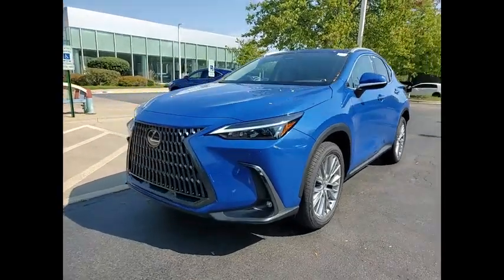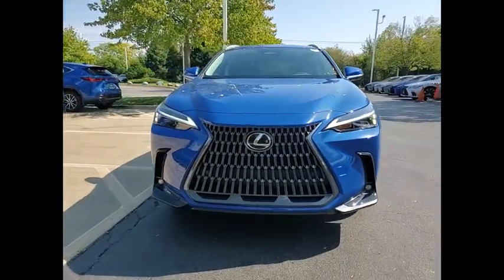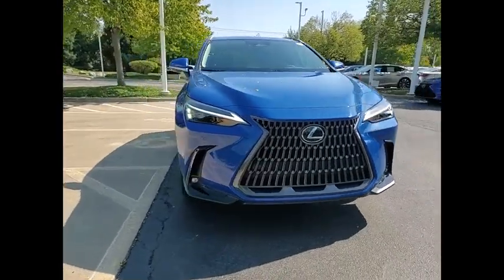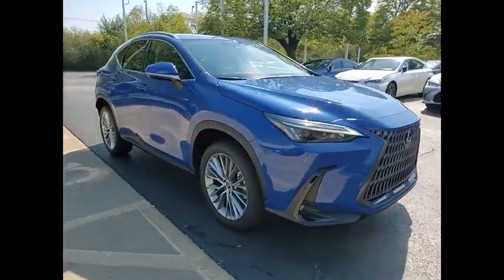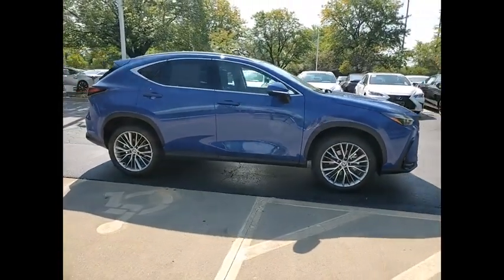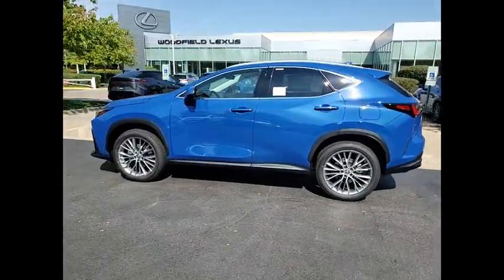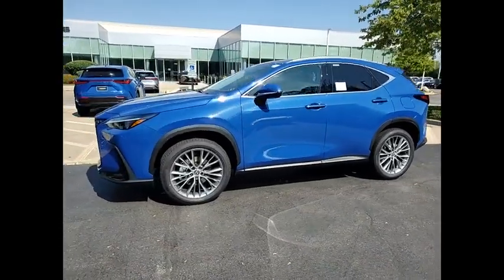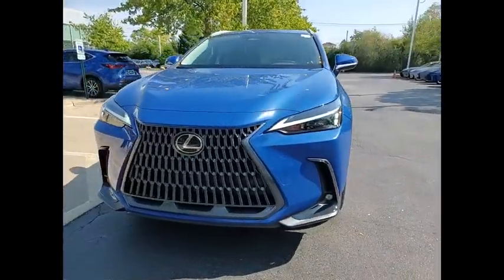2025 Lexus NX 350 Premium Schaumburg IL 250161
2025 Lexus NX 350 Premium

Woodfield Lexus
350 E. Golf Rd